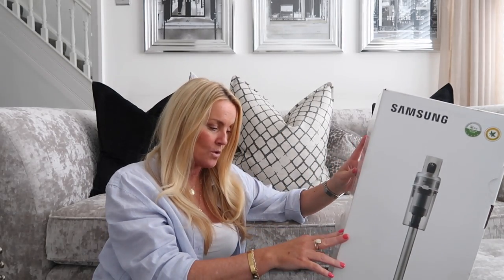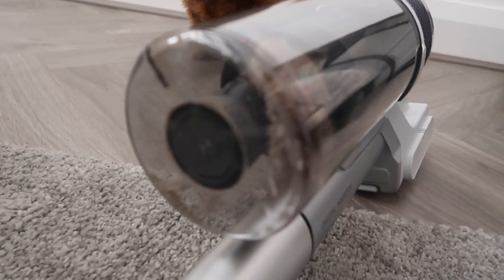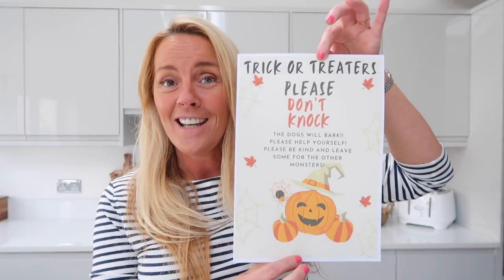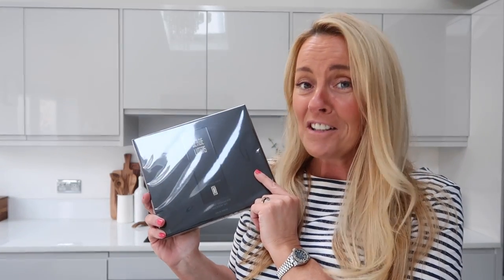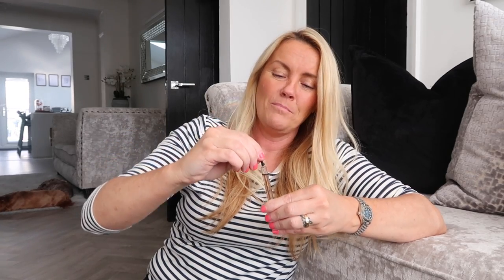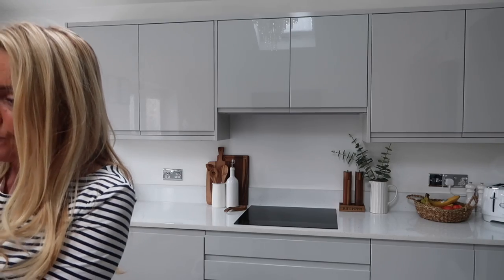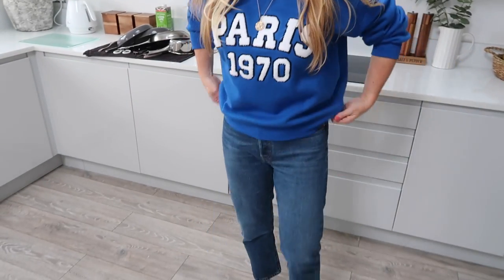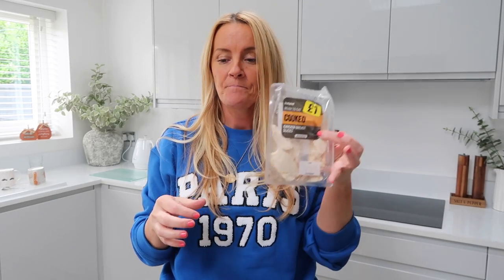Next Autumn Decor Haul Spend a Few Days With Me Toni Interior Vlogs